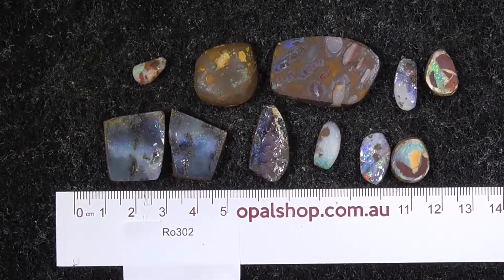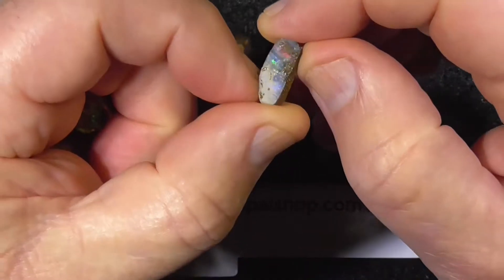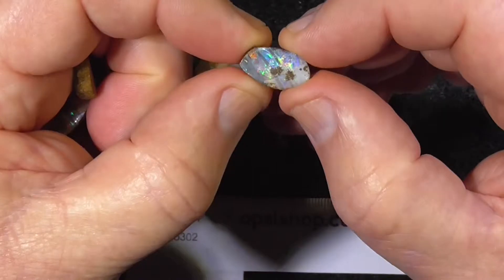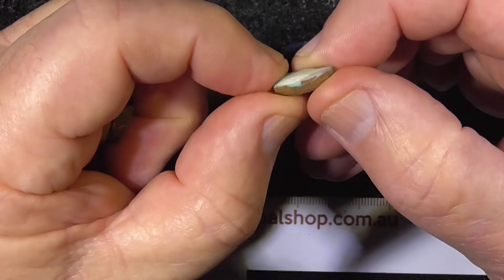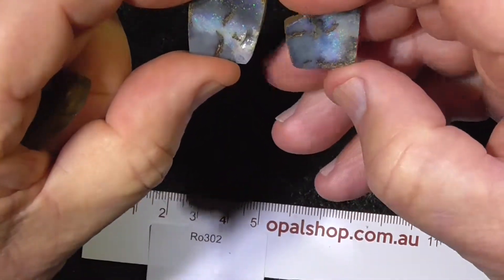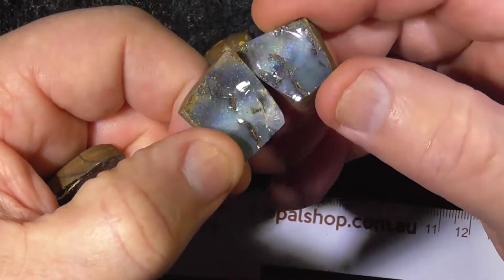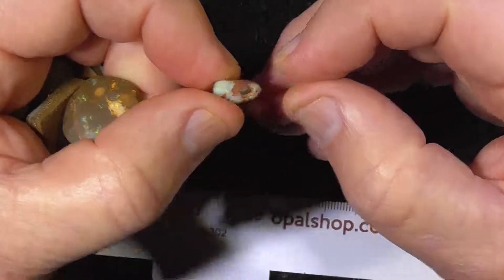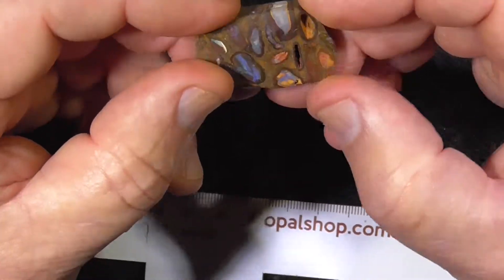Yowah / Korite nut opal material from Queensland Australia - Ro302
A great example of a Yowah / Koroite nut form out back Queens land. The gibber/nut has been sawn in half to reveal the typical nut shape and character. I am sorry I don't know which field this came from.